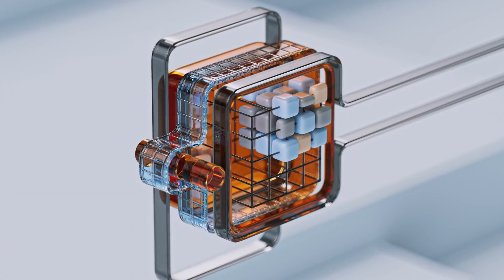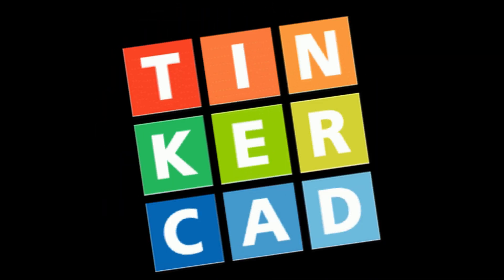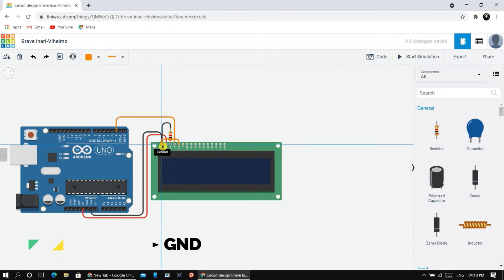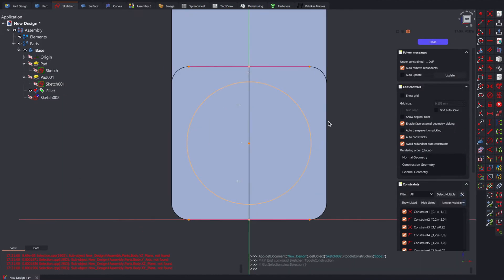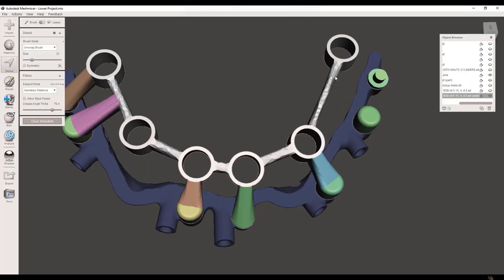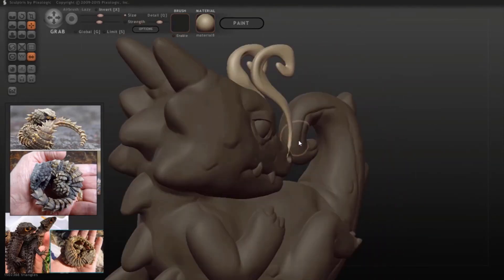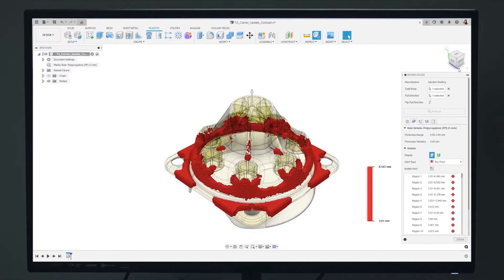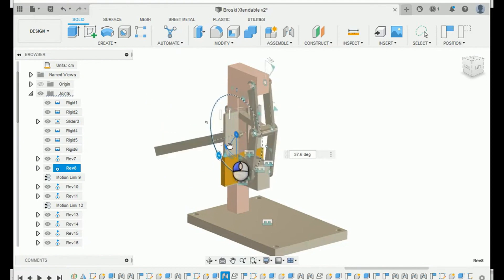What is the Best Free 3D Modeling Software for Designers?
I compared 3D modeling software that you might just have to check out!

0:00 - 1
1:14 - 2
2:18 - 3
3:14 - 4
4:16 - 5
5:16 - 6
6:08 - 7